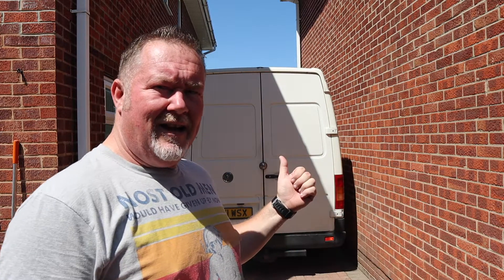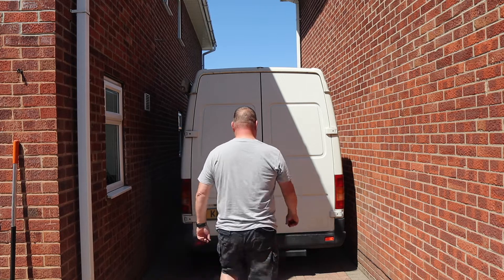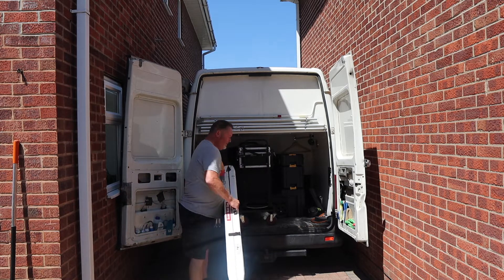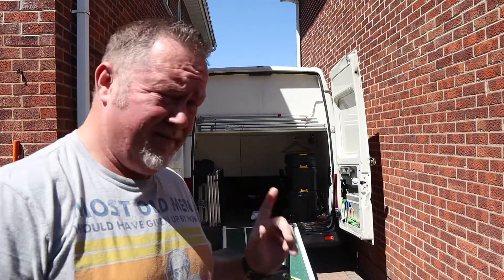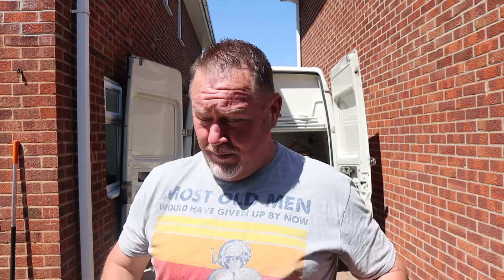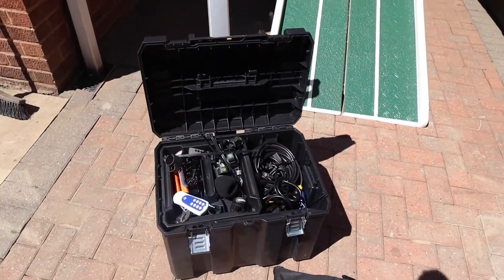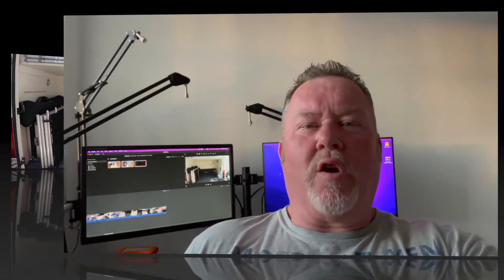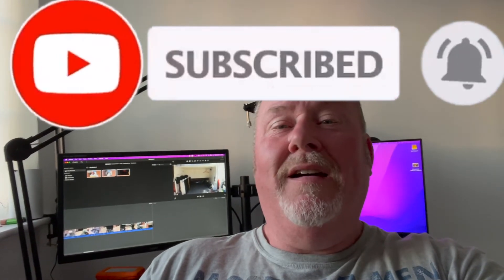Transporting Your Gear??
Quick video on how I transport my gear, the ramp I use and the rolling stack boxes I use, enjoy..
Millenium DJ cart.
Dewalt Rolling toolbox stack
Fiberglass loading ramp.